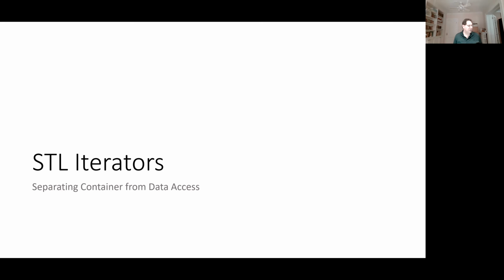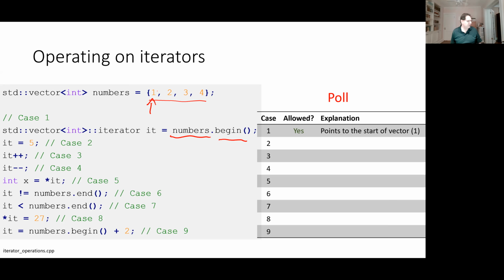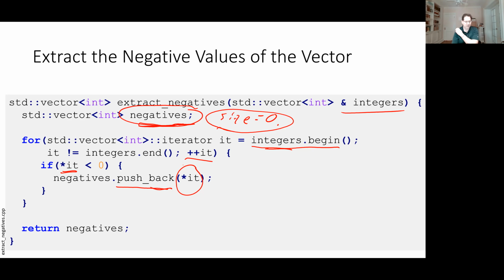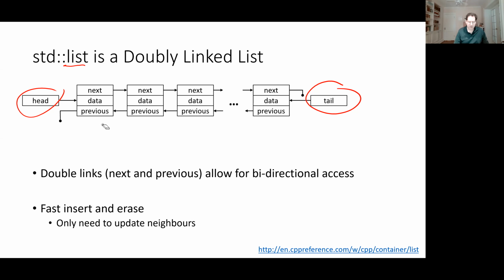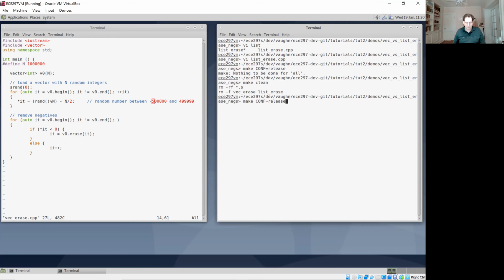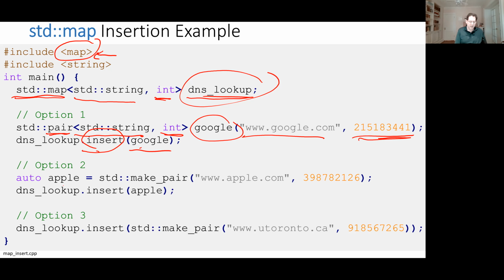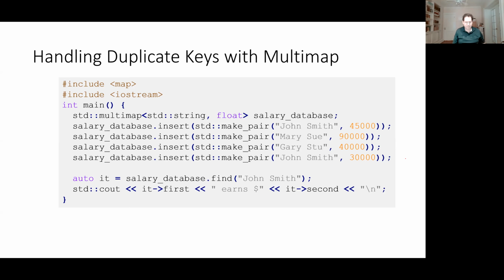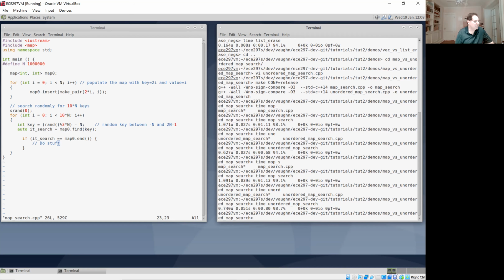Tutorial 2: STL iterators, list, map and unordered_map, Wed. 10 - noon, 2022